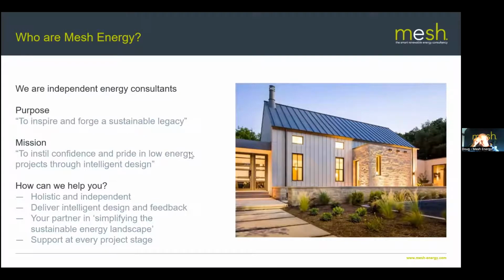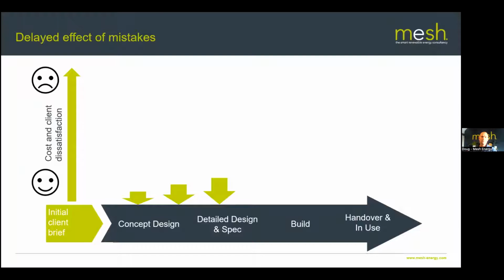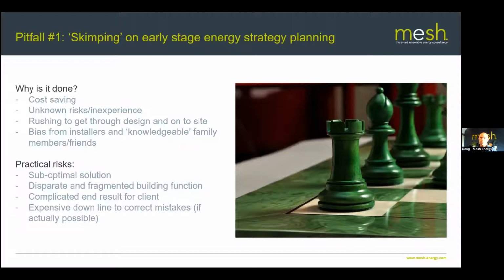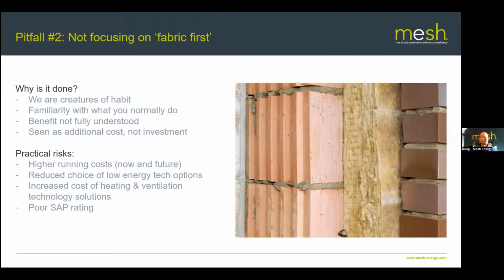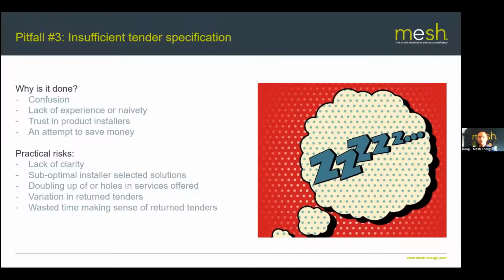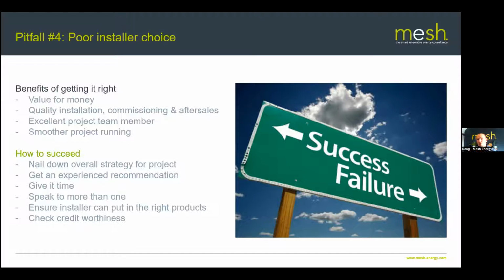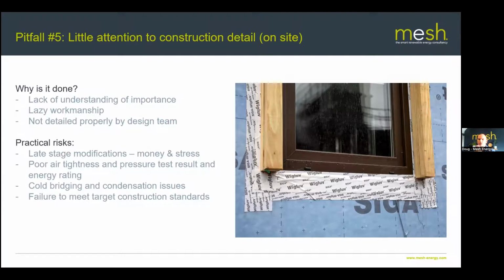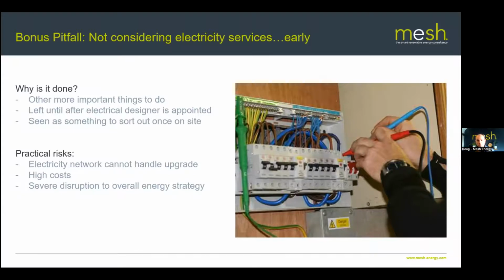Mistakes to avoid when building an eco home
In this webinar, Mesh Founder and Director Doug Johnson moves through all the different phases of a build project to share the common pitfalls eco homes and buildings regularly fall into, as well as giving tips on how to avoid them to make each and every project a success

Doug Johnson has over a decade of experience in the renewables sector having been involved in over 300 low-energy design and installation projects.